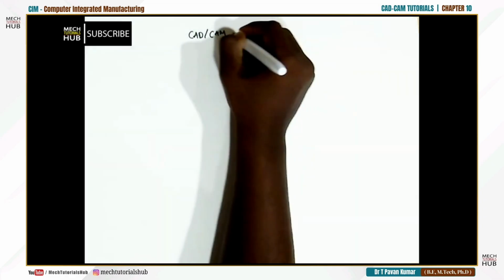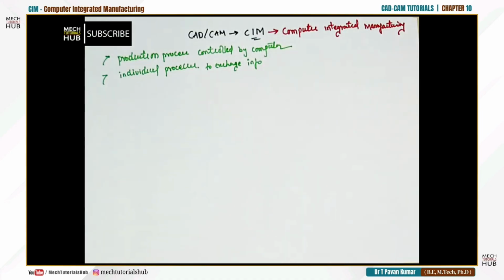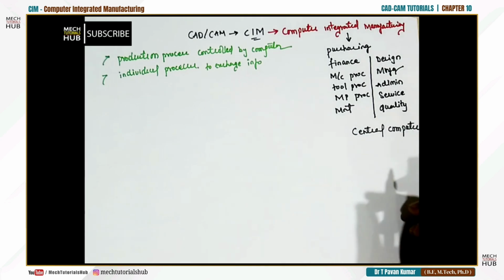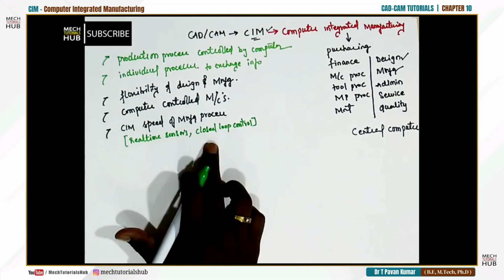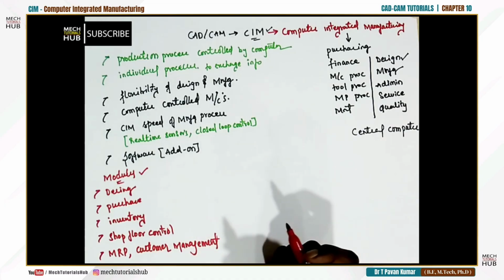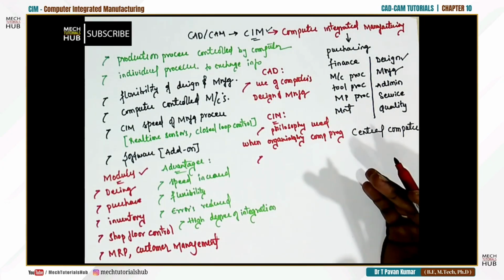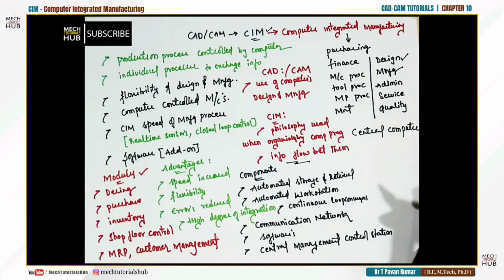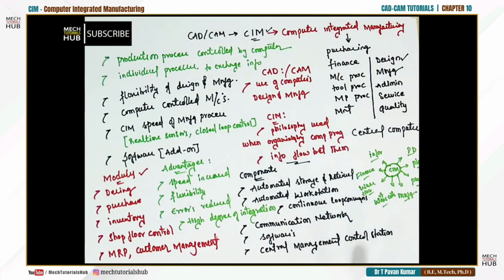Computer Integrated Manufacturing (CIM) | CAD CAM Tutorials | Chapter 10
This is Chapter 10 of our CAD CAM Tutorial Series, where we explore Computer Integrated Manufacturing (CIM)—a cutting-edge approach that integrates computers into every stage of manufacturing, from design to production.

What You’ll Learn in This Video:
• Definition and scope of CIM (Computer Integrated Manufacturing).
• Key components of CIM: CAD, CAM, CAPP, GT, Robotics, and Automation Systems.
• Advantages of CIM: higher productivity, improved quality, reduced lead times, and cost savings.
• Role of CIM in Industry 4.0 and smart manufacturing.
• Applications of CIM in modern factories and digital production systems.

• Mechanical, Production, and Industrial Engineering students.
• Learners interested in automation, robotics, and manufacturing systems.
• Students preparing for CAD/CAM exams, projects, or research work.

By understanding CIM, you’ll see how industries achieve complete integration of design, planning, and manufacturing for maximum efficiency.

Your go-to channel for concept-driven, visual tutorials in:
Engineering Graphics
Machine Drawing
CAD-CAM
SolidWorks
ANSYS